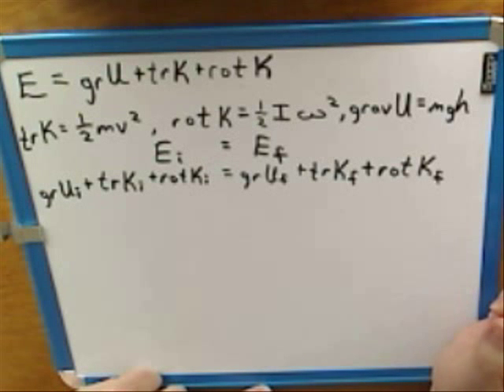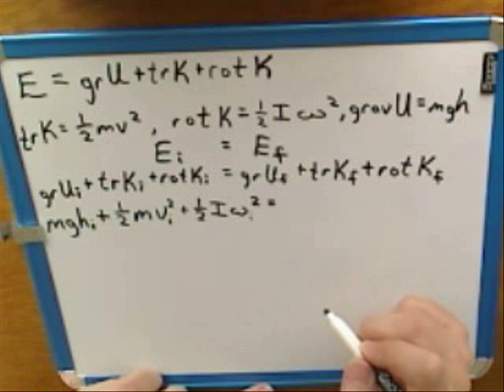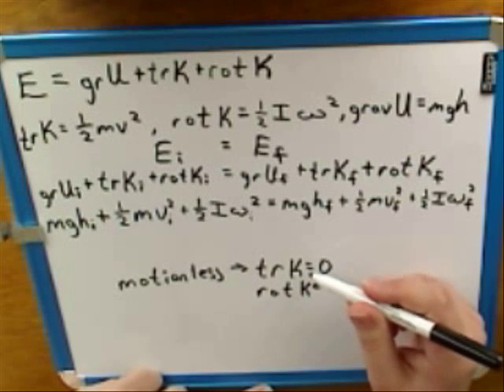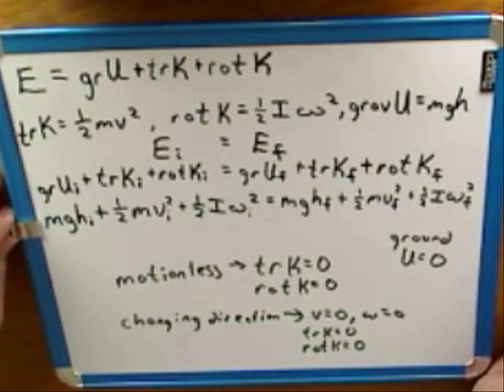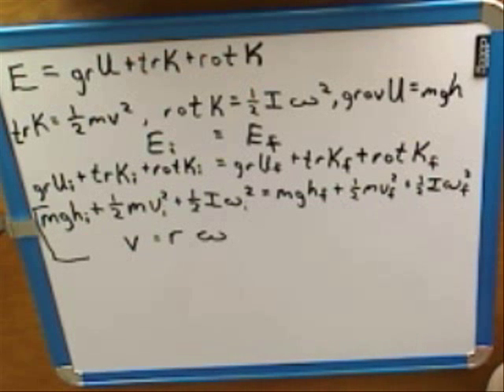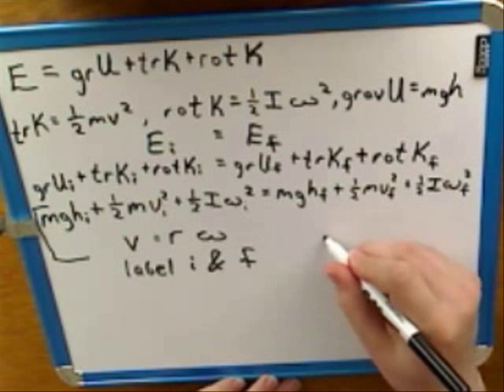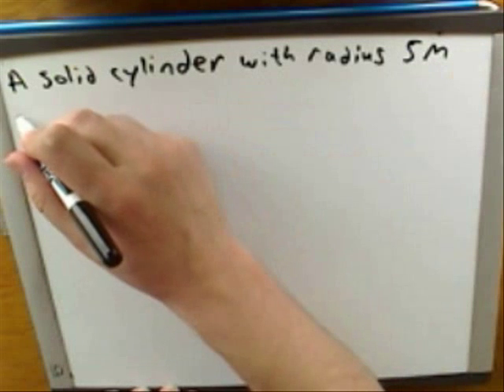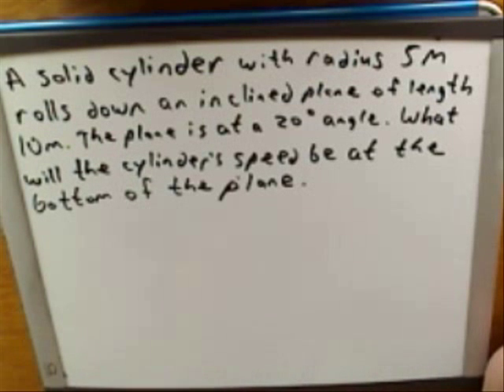Conservation of energy with rotation (2)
Physics: Conservation of energy applied to rotational motion.

This is a recording of a tutoring session conducted via Skype, posted with the student's permission.

For documents containing the problems discussed in these videos and a summary of key concepts, go to my website.